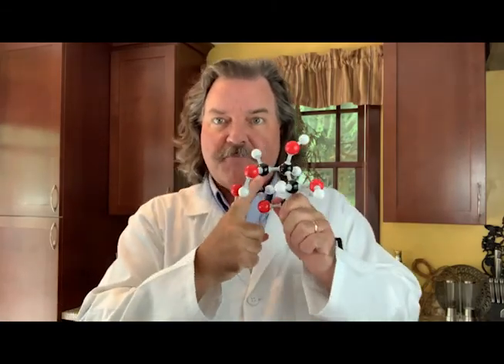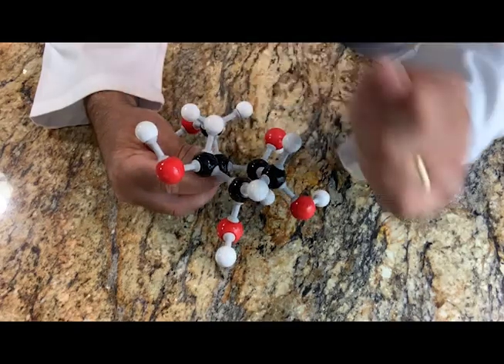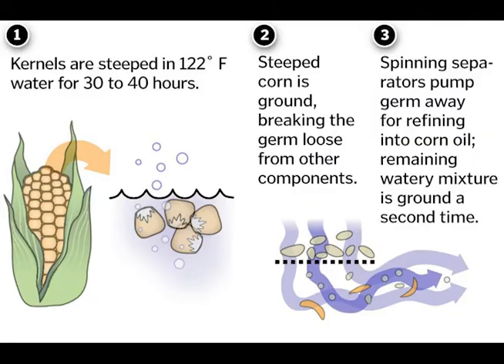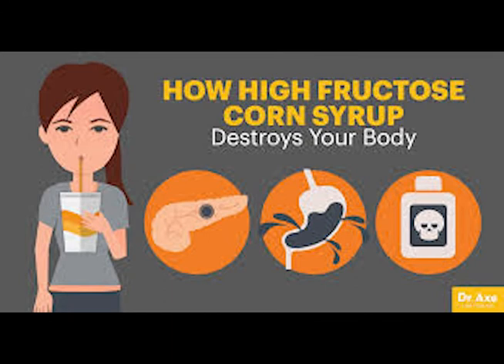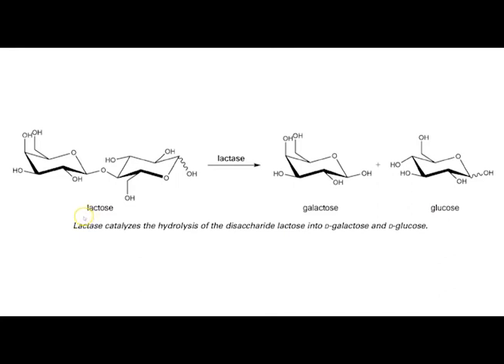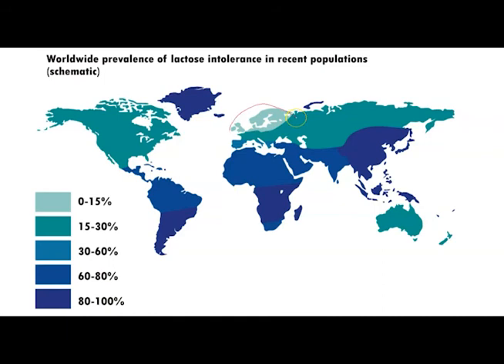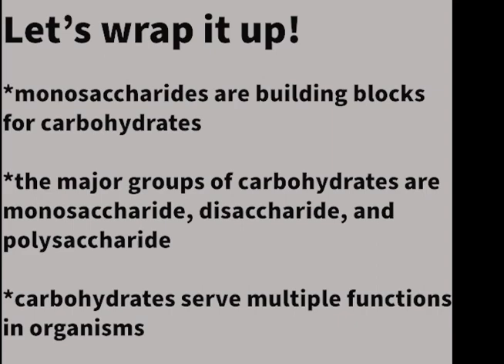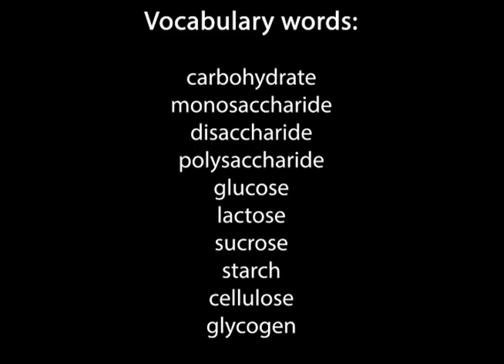Dr. D Episode 2 Carbohydrates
Introduction to carbohydrates and their building blocks, the monosaccharides. Included is some information and hypotheses about high fructose corn syrup and lactose intolerance.